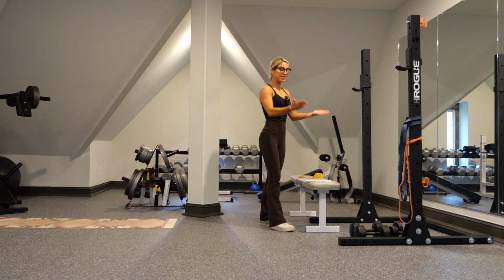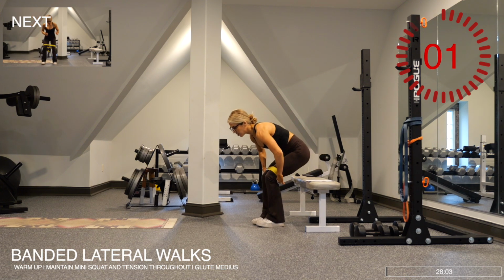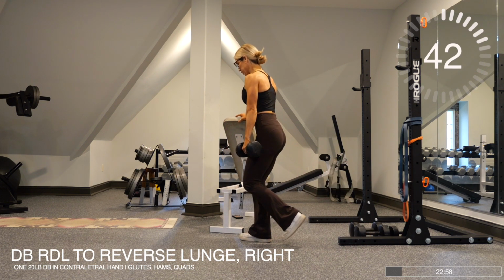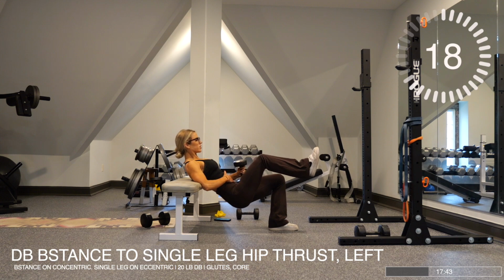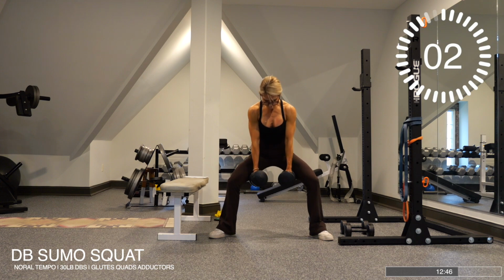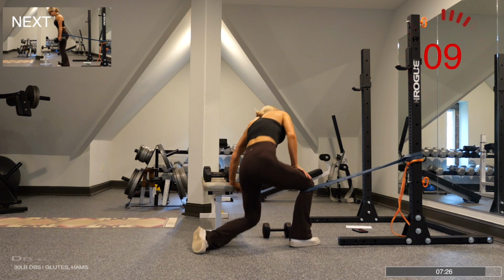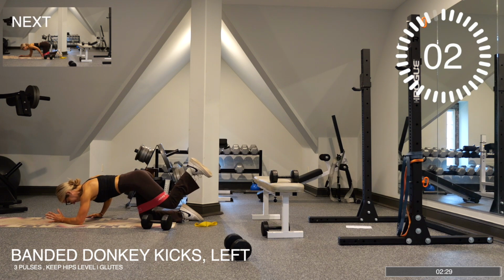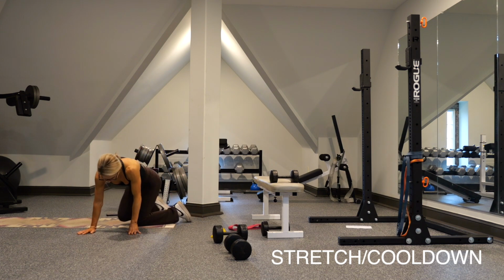30 Minute Lower Body Strength Workout | Repeating Trisets | Dumbbells Mini Band Superband Bench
Grab dumbbells, super bands, mini bands (preferably a couple of different resistance levels), a bench (or chair/ottoman/step), and a mat for this 35 Minute Lower BodyStrength Workout. You will also need something to anchor your band around or use an attachment for your band to anchor in the door. For resistance reference I have a pair of 20 and 30lb dumbbells. Keep in mind that you and I are different, so you may need to go heavier than me to feel challenged OR you may need to go lighter than me in order to keep good form..so find a weight selection that feels challenging for you while maintaining really great form!
We will perform strength tri-sets during today's workout. We perform each tri-set twice. During the first round we will perform the first two unilateral exercises for 55 seconds each. We will perform the third bilateral exercise for 45 seconds. During round two, we shave off a little time and perform the first two exercises for 45 seconds and the third exercise for 30 seconds. During round two, since the amount of reps will go down, aim to increase the resistance. The transition time between exercises will be a short 10 seconds and we have 20 seconds transition/recovery in between rounds.
This one is quite fatiguing. If needed, drop your weight during the exercise to something lighter. You can also rest/pause during the set or physically hit the pause button if needed as well. 😀 So meet me on your mat and let’s get to work!

Recorded a Voice over for this workout.

Skip to 3:10 to begin warmup
Workout time: Approx 30:00

The Workout
Rd 1 55 sec left / 10 sec / 55 sec right / 10 sec / 45 sec bilateral / 20 sec
Rd 2 45 sec left / 10 sec / 45 sec right / 10 sec / 30 sec bilateral / 20 sec

Warm up
BW step ups to hinge, left / right
Banded lateral walks

DB single leg RDL to reverse lunge, left / right
Banded Monster Walks

DB Bstance to single leg hip thrust left / right
DB sumo squat

DB banded lunge to calf raise left / right
DB banded from behind RDL

Banded donkey kicks
DB/banded bridges